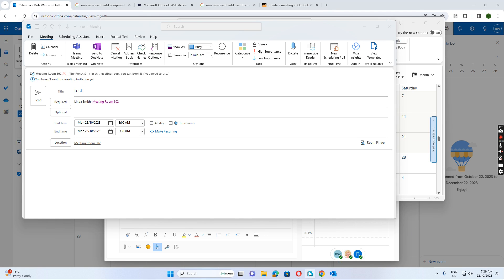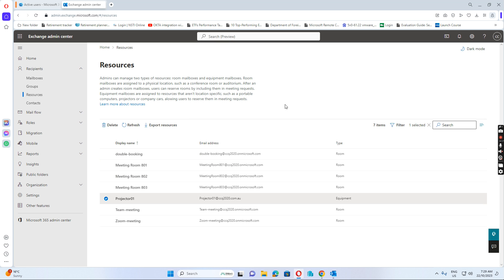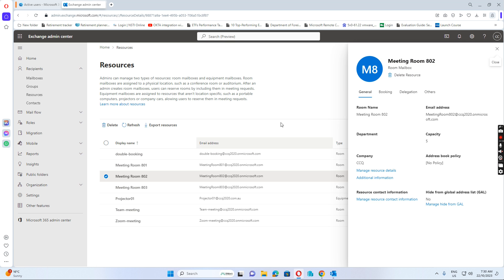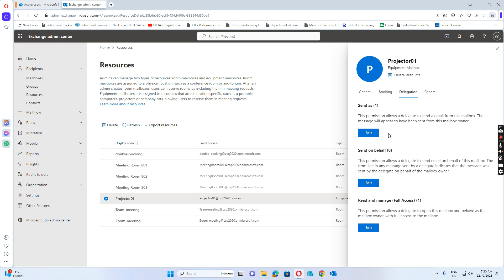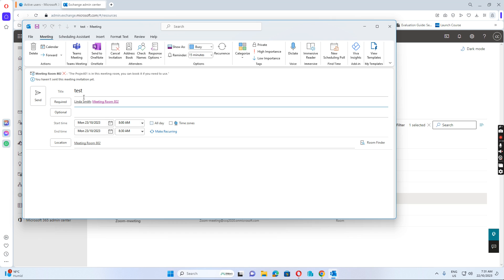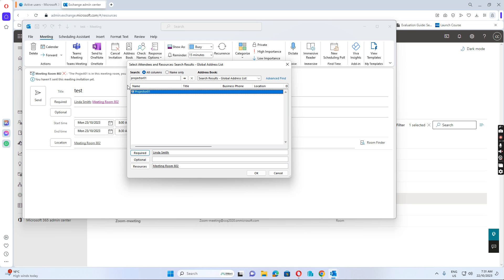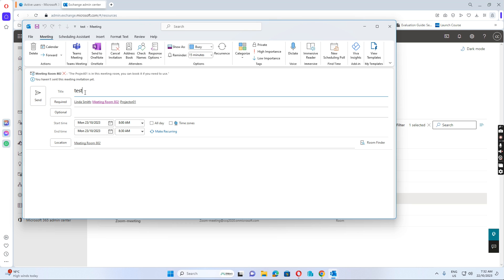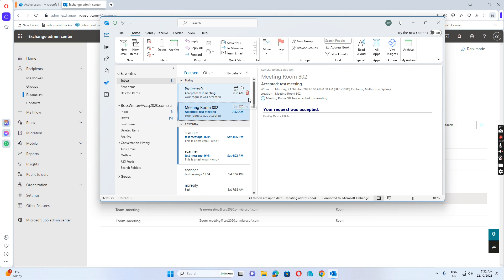Office 365 - How to book the meeting room with equipment resouce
This video will show you how to set mail tip to remind user to book equipment resouce when he books the meeting room.